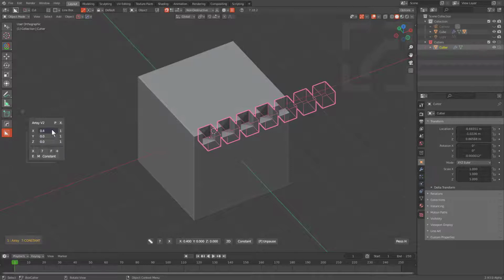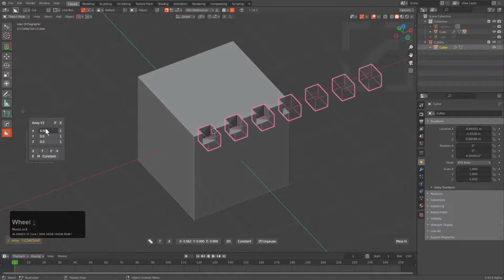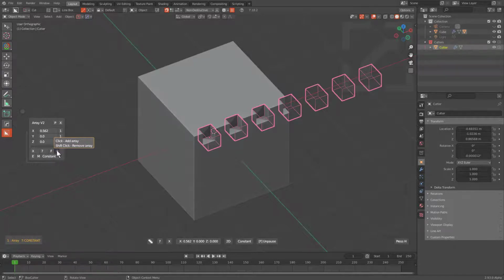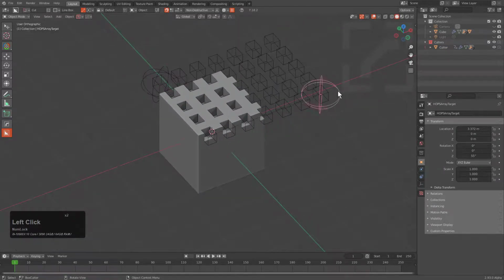hardops 987_8 - ArrayV2 DotUI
Array V2 aims to be an all in one array solution but the need for a little more control to assist with differing methods free of hotkeys was needed. Dot UI aims to assist in this endeavor.